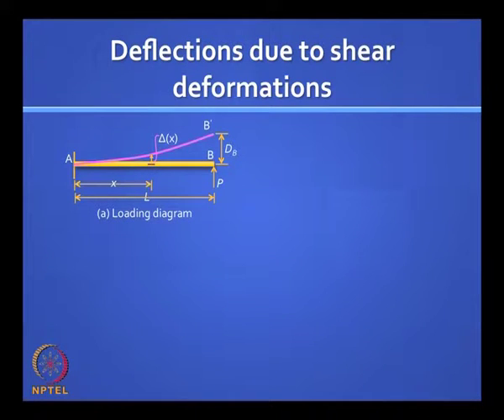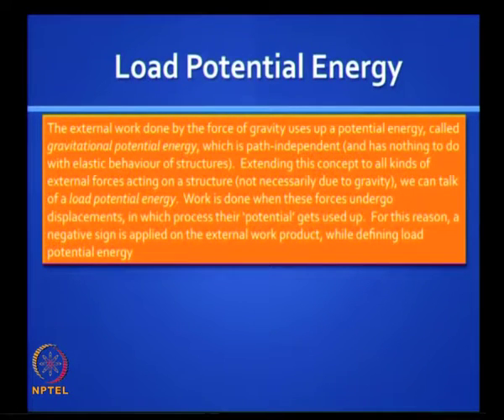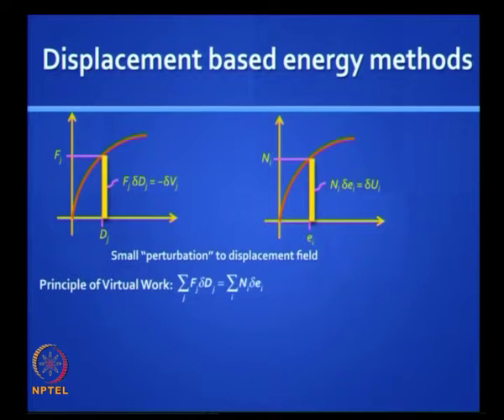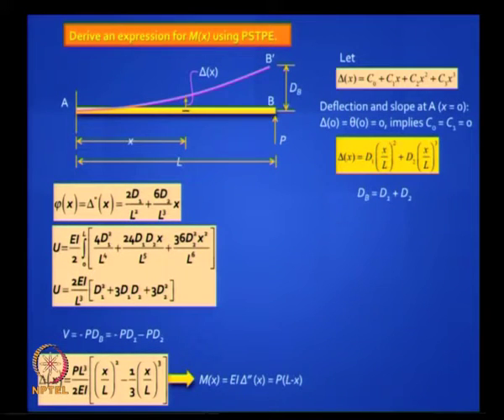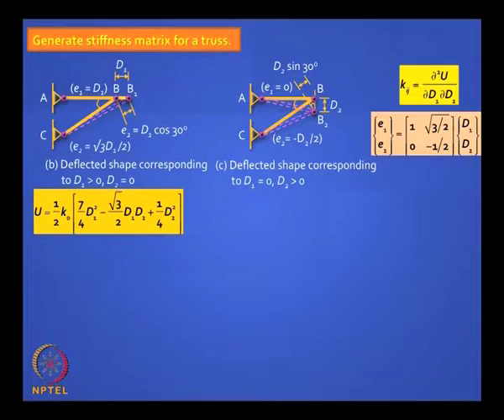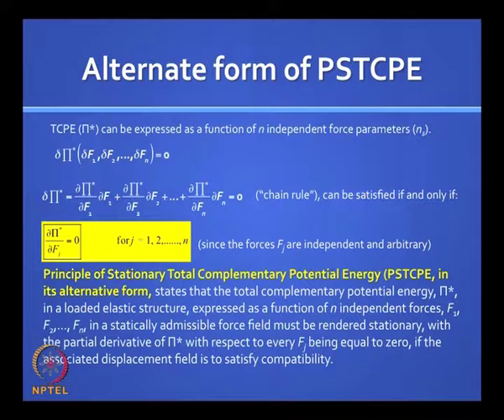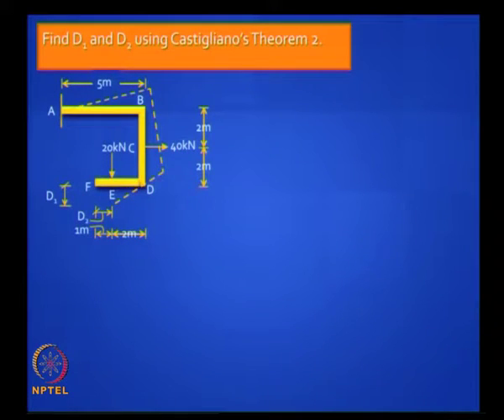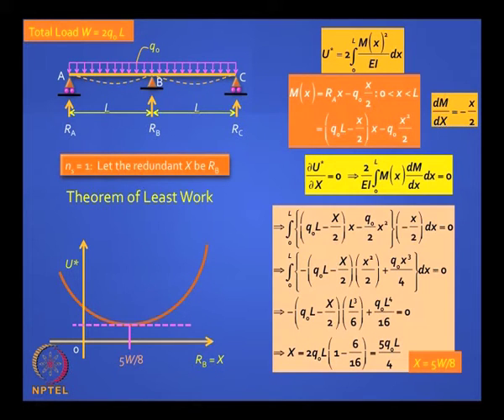Advanced Structural Analysis - Part 6